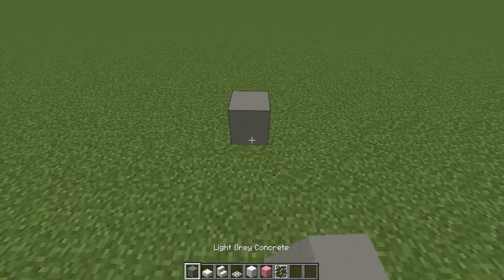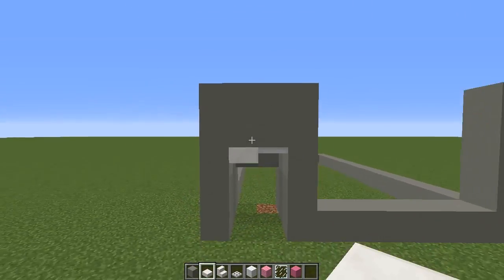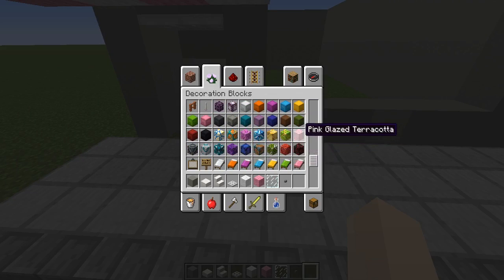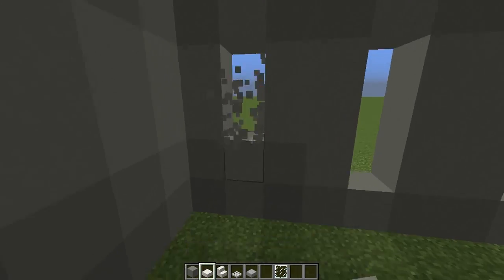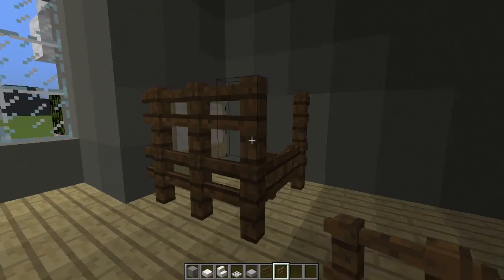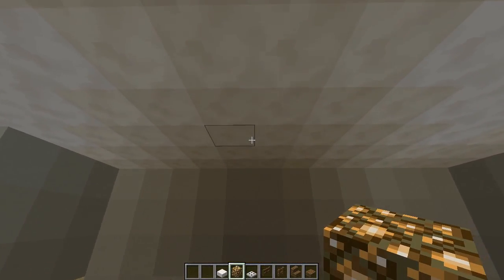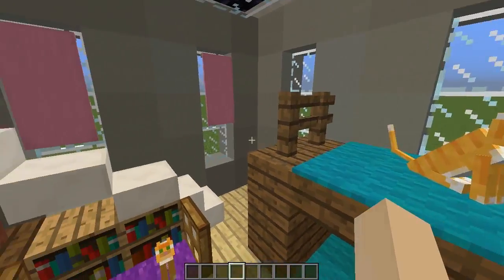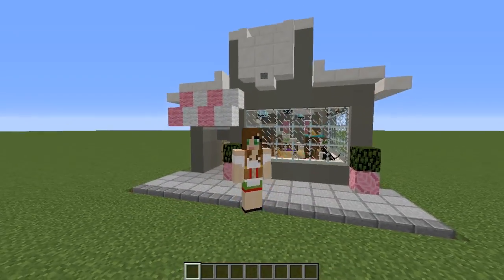Minecraft - Cute Cat Cafe Tutorial!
Hey guys! Today I thought I would do something a little different and teach you guys how to build a Cat Cafe! I haven't built a shop on my channel yet so thought it'd be nice to build this cute little one. I built a Cat Cafe last year on the PvE server I play on so thought it'd be fun to show you guys how to build your own :)